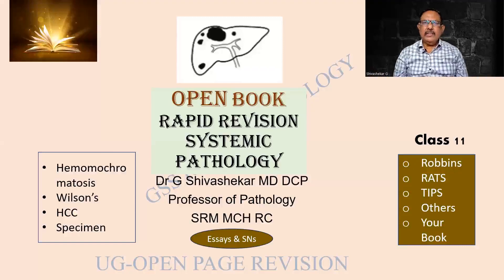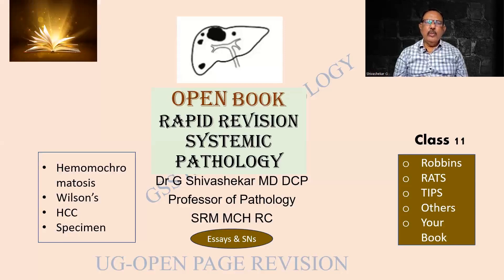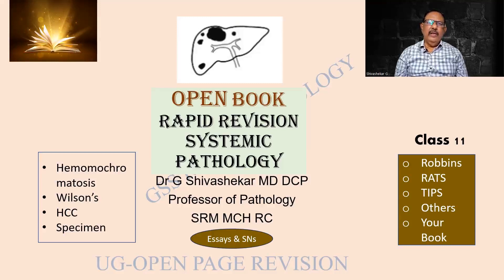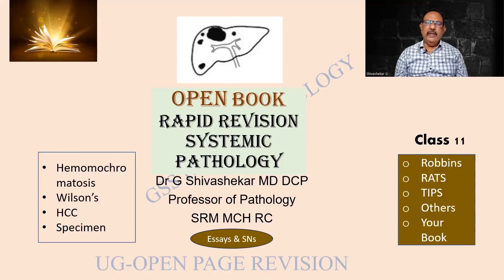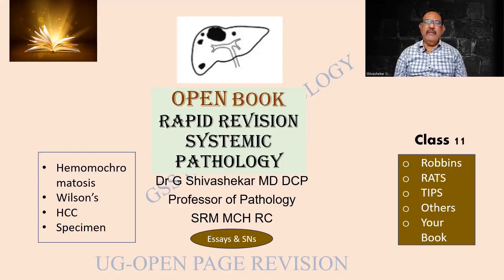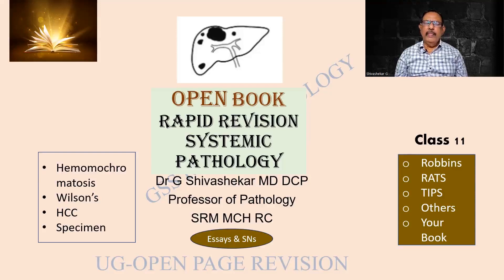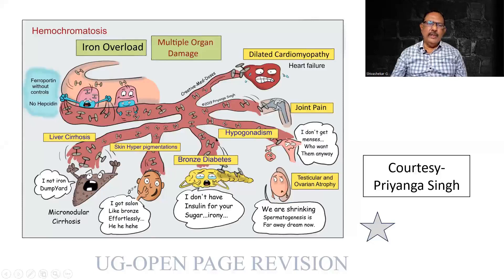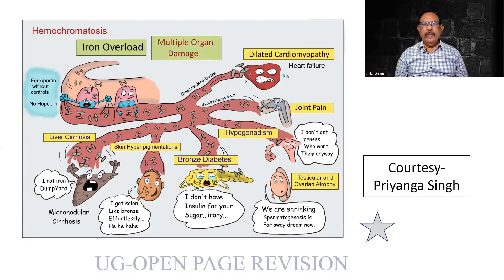Open Book Liver II- RRR class 11 {24 01} Dr GSS SRM MCH RC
Theory/ practical/ V V